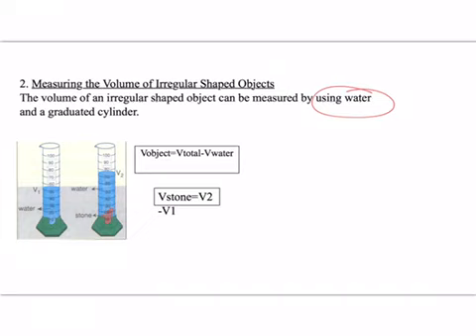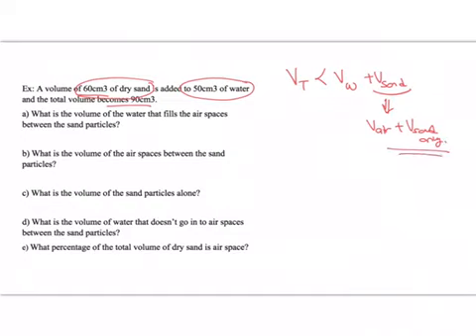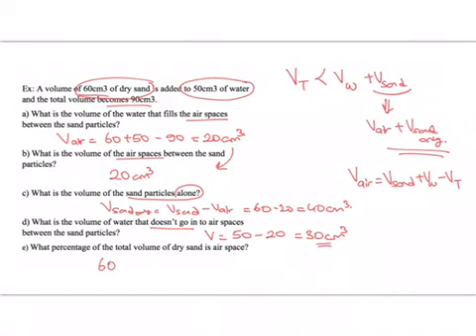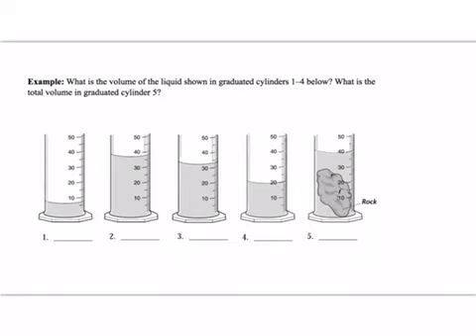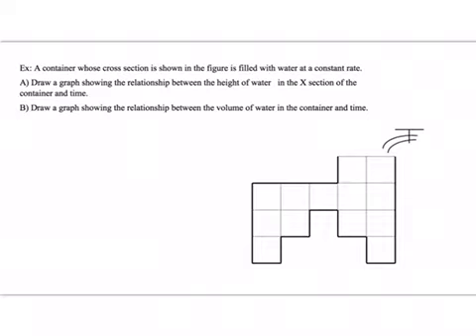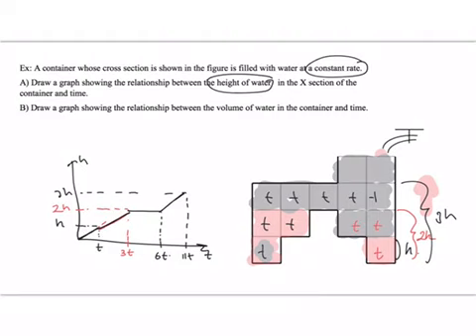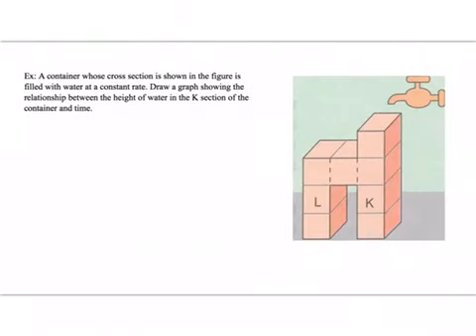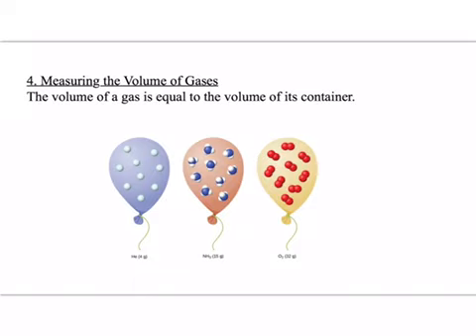Volume of liquids